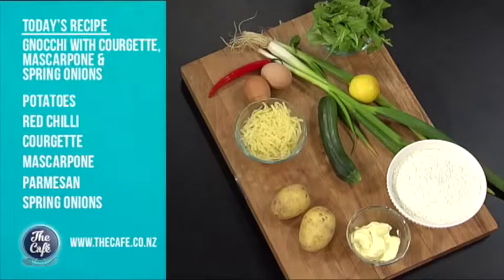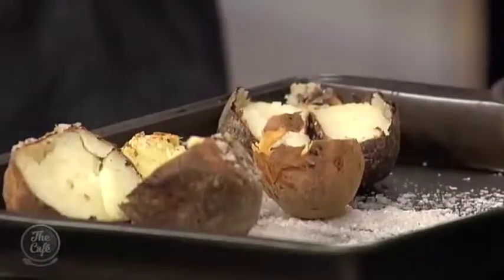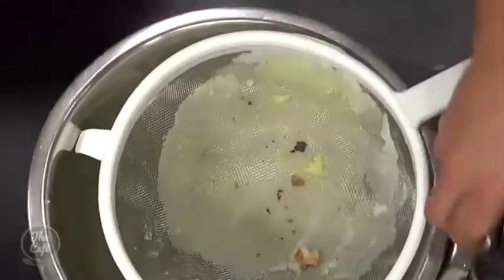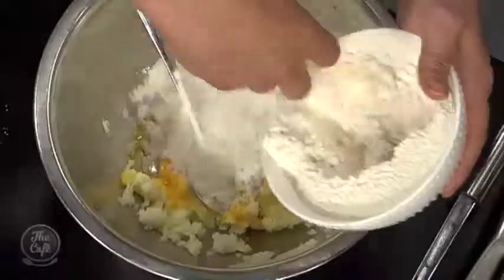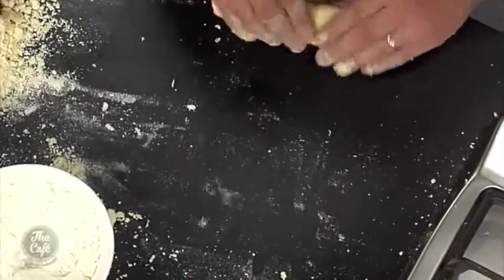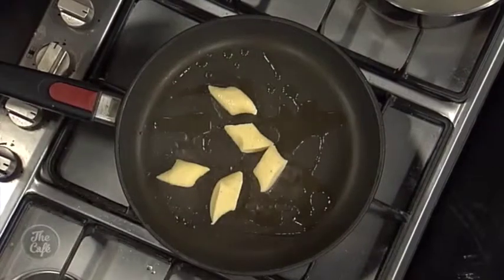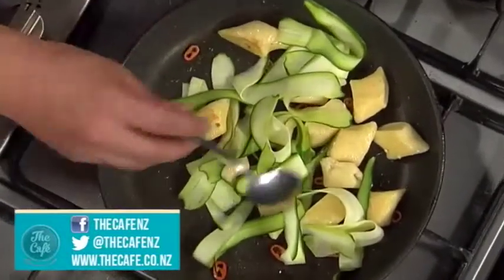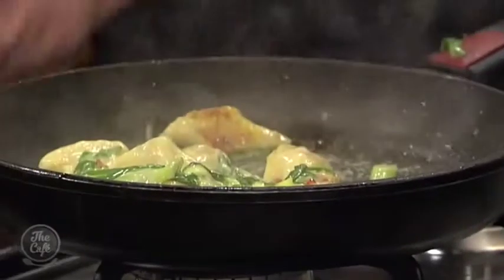Gnocchi with Courgette, Mascarpone & Spring Onions